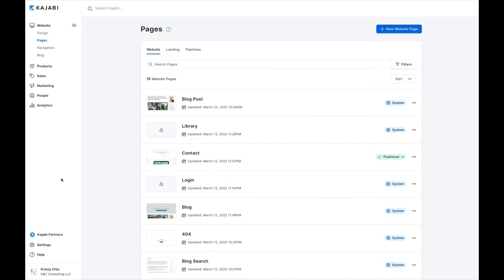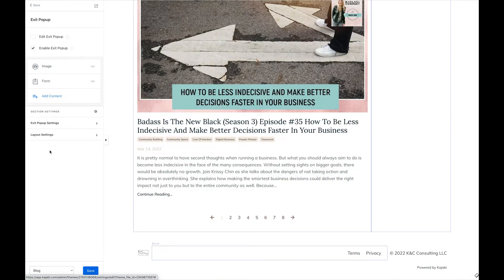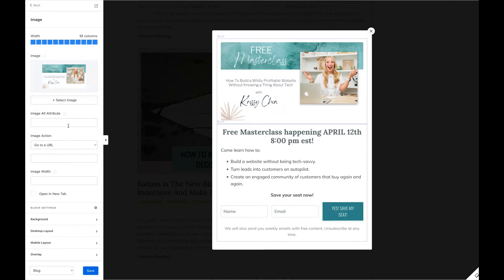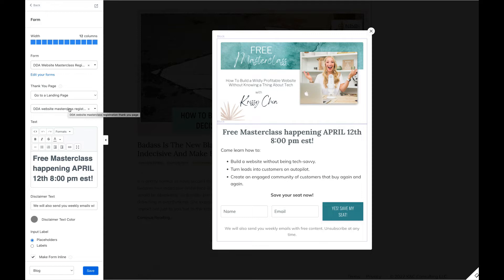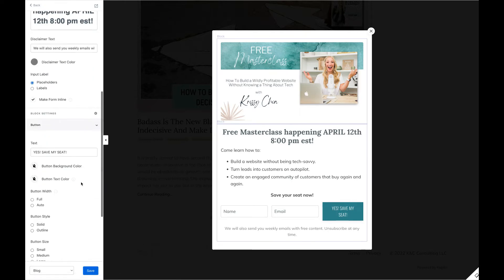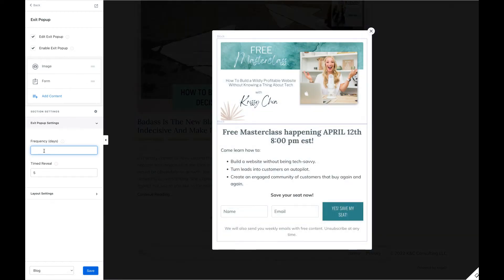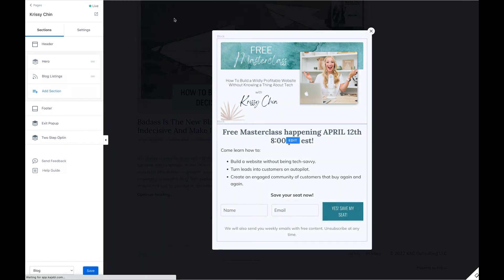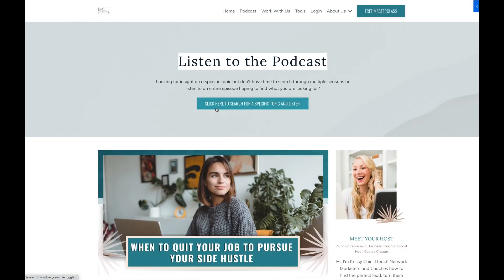How to Add A Pop Up in Kajabi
A pop up is a great way to get someone's attention so they snag your lead magnet and get on your mailing list. Watch this tutorial to learn how to set up this tool in Kajabi!

Join us for a FREE MASTERCLASS "How to create a wildly profitable website without having to know a thing about tech"
April 12 from 8:00-9:30pm EST